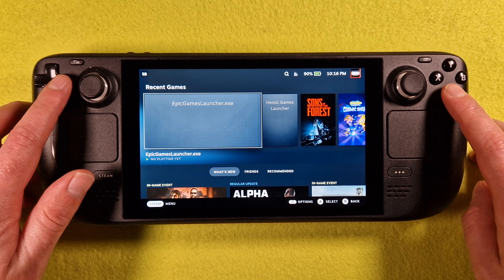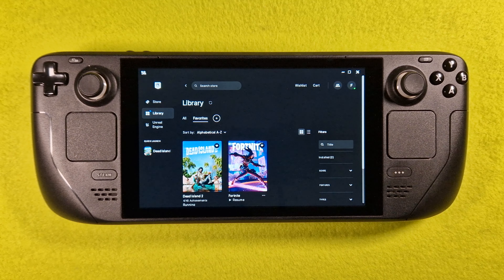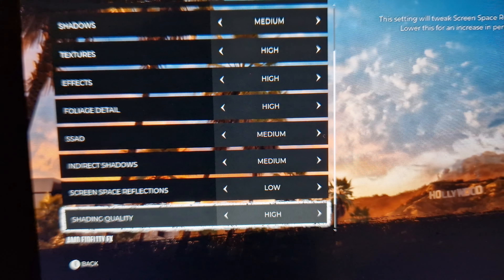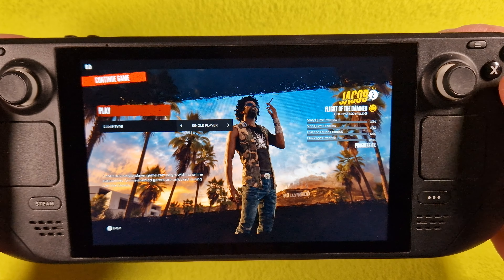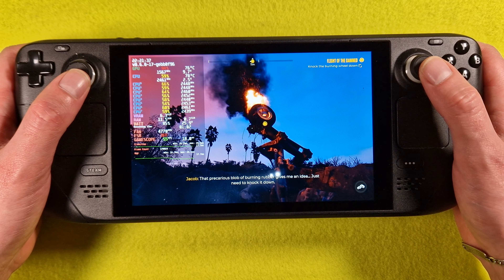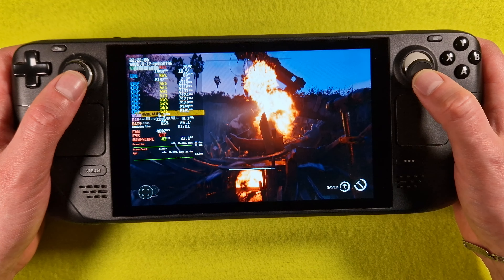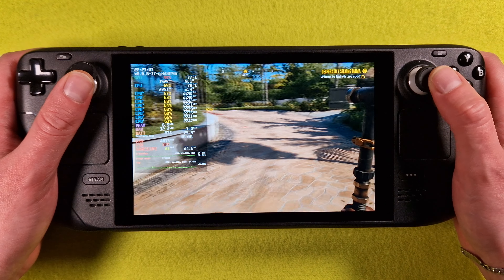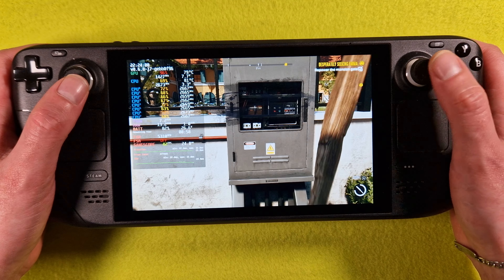Dead Island 2 (Epic) on Steam Deck/OS in 800p 30+Fps (Live)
how to install epic from @SteamDeckChecker:
MMOGA - Best Game Key Deals
All games run on Steam OS
install & play

size 45,41Gb
Graphics Settings: look video
FSR: -
Proton: look video
Status: -

System: Steam Deck 256GB
                  +512GB SD

Steam Deck FSR is Disabled.
only in the game FSR whom possible.
game suggestion ? Write it in the comments
thank you for your support and feedback. :)